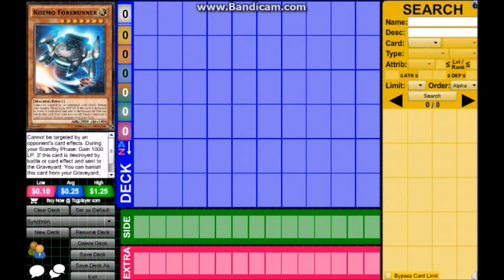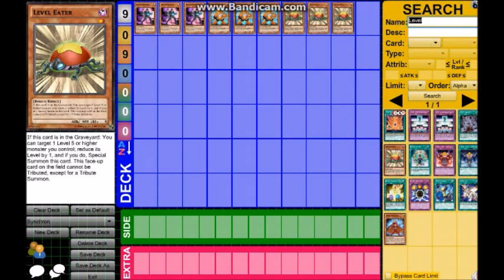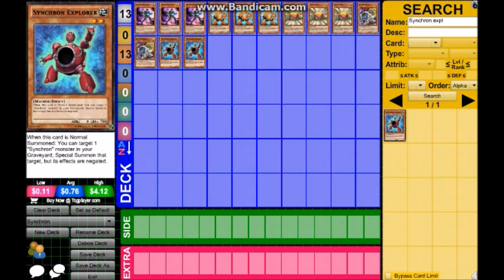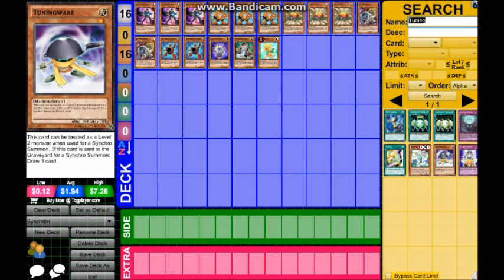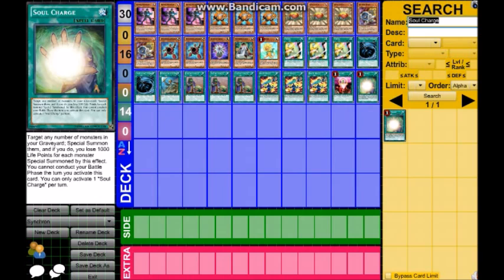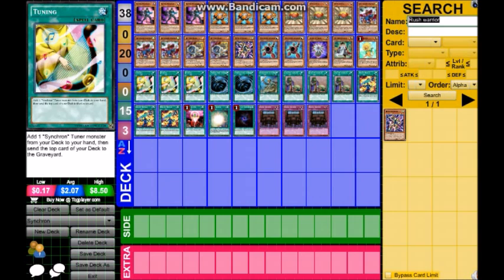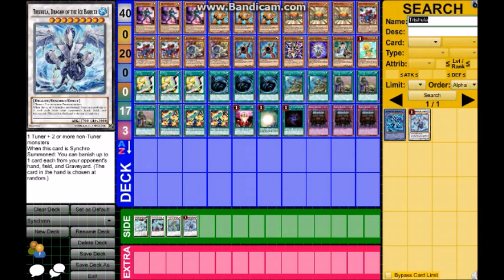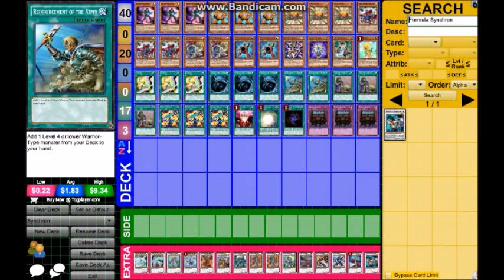Yu Gi Oh! Deck Synchron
Hey guys TheLuckyCards here today we will be making another deck todays choice is a Synchron deck.
This Synchron deck is to try to get Quasar on the field to do 8000 damage in 1 turn.
Made by: {AccelSync}Vest on Dueling Network
Main Deck:
x3 Doppelwarrior
x3 Junk Synchron
x3 Quickdraw Synchron
x2 Jet Synchron
x2 Synchron Explorer
x1 Rush Warrior
x1 Glow-Up Bulb
x1 Mathematician
x1 Dandylion
x3 Tuning
x3 Upstart Goblin
x3 Draw Muscle
x3 Mystical Space Typhoon
x2 Reinforcement of the Army
x1 Foolish burial
x1 One for One
x1 Soul Charge
x1 Allure of darkness
x3 Royal Decree
Extra Deck:
x1 Quasar
x1 Shooting Star Dragon
x1 Stardust Warrior
x1 Trishula
x1 Scarlight Red Dragon Archfiend
x1 Road Warrior
x1 Nitro Warrior
x1 Goyo Guardian
x1 Junk Warrior
x1 Drill Warrior
x1 Jet Warrior
x1 T.G. Hyper Librarian
x1 Formula Synchron